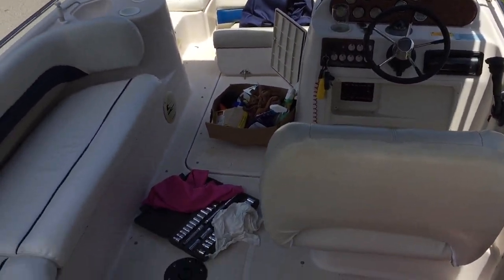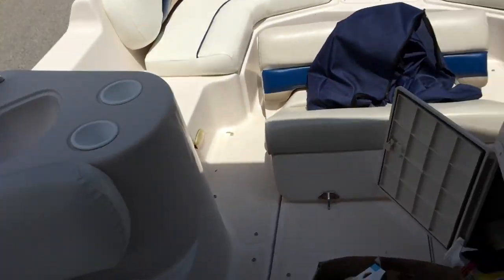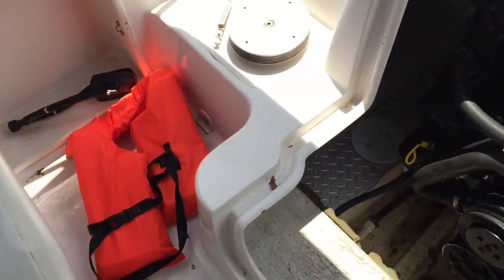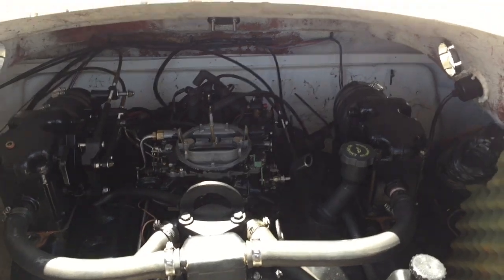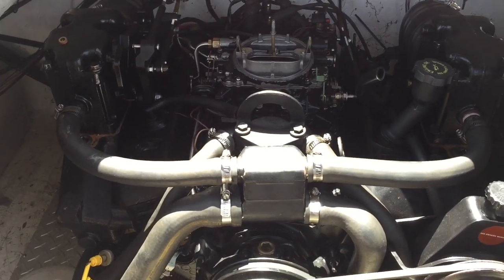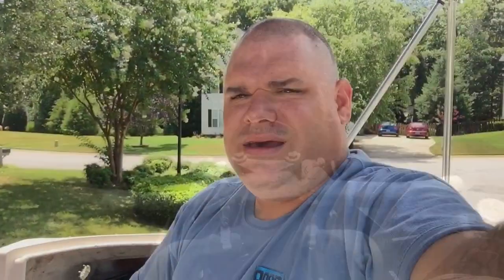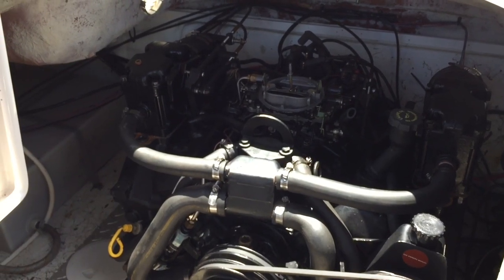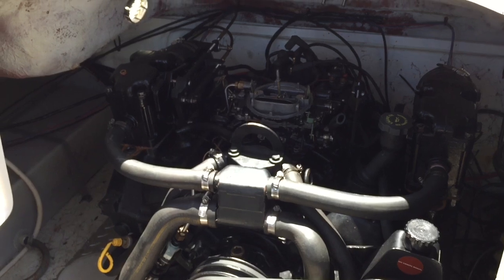Part 1 How to diagnose Blown Mercruiser 4.3 V6 Engine Bad Boat Purchase